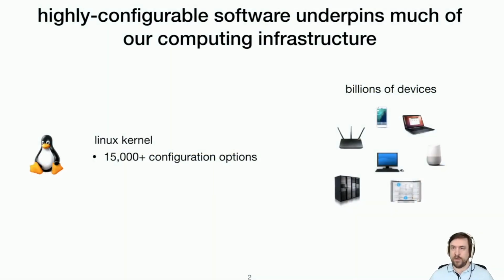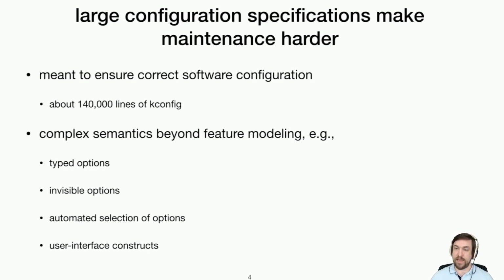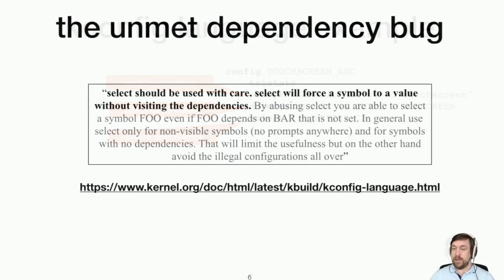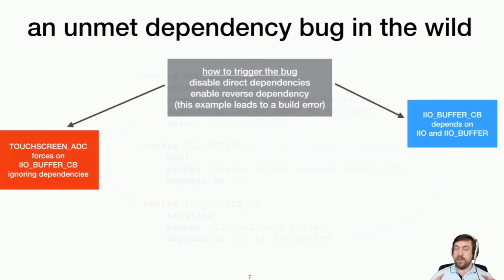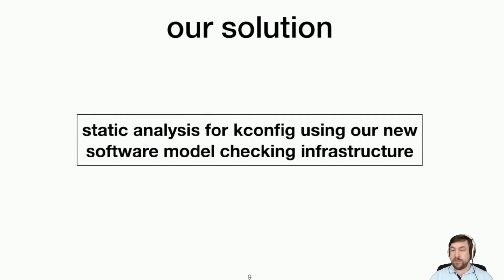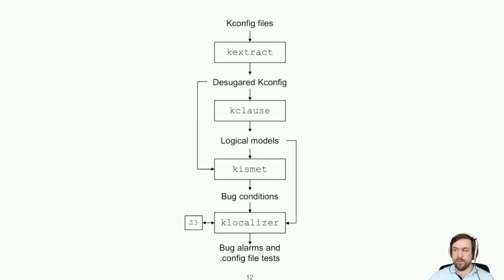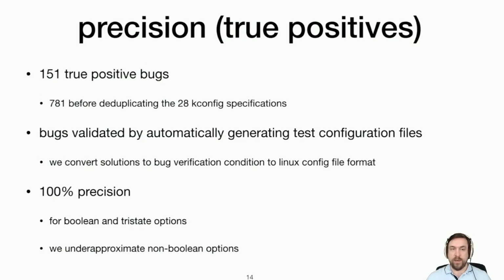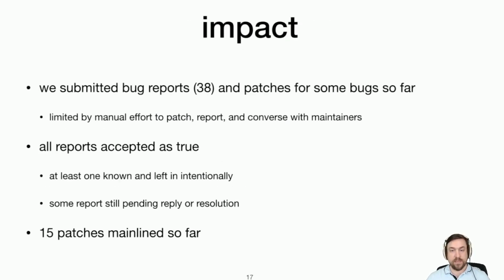Finding Broken Linux Configuration Specifications by Statically Analyzing the Kconfig Language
“Finding Broken Linux Configuration Specifications by Statically Analyzing the Kconfig Language“ by Jeho Oh, Necip Fazıl Yıldıran, Julian Braha, and Paul Gazzillo (ESEC/FSE 2021)

Abstract:
Highly-configurable software underpins much of our computing infrastructure. It enables extensive reuse, but opens the door to broken configuration specifications. The configuration specification language, Kconfig, is designed to prevent invalid configurations of the Linux kernel from being built. However, the astronomical size of the configuration space for Linux makes finding specification bugs difficult by hand or with random testing. In this paper, we introduce a software model checking framework for building Kconfig static analysis tools. We develop a formal semantics of the Kconfig language and implement the semantics in a symbolic evaluator called kclause that models Kconfig behavior as logical formulas. We then design and implement a bug finder, called kismet, that takes kclause models and leverages automated theorem proving to find unmet dependency bugs. kismet is evaluated for its precision, performance, and impact on kernel development for a recent version of Linux, which has over 140,000 lines of Kconfig across 28 architecture-specific specifications. Our evaluation finds 781 bugs (151 when considering sharing among Kconfig specifications) with 100% precision, spending between 37 and 90 minutes for each Kconfig specification, although it misses some bugs due to underapproximation. Compared to random testing, kismet finds substantially more true positive bugs in a fraction of the time.